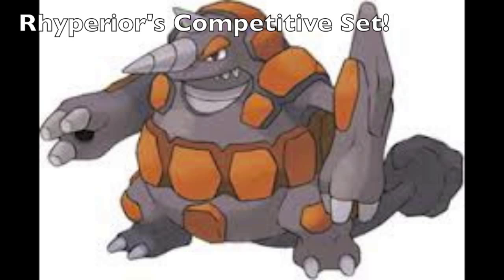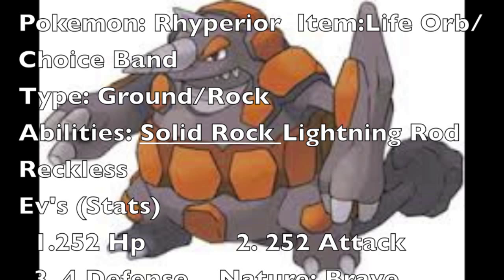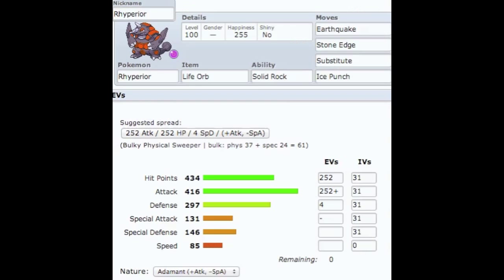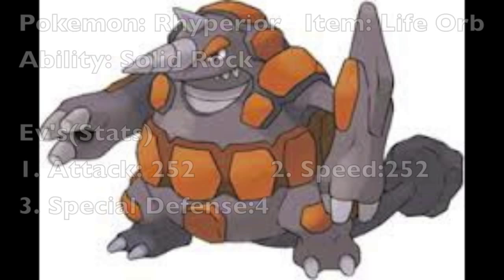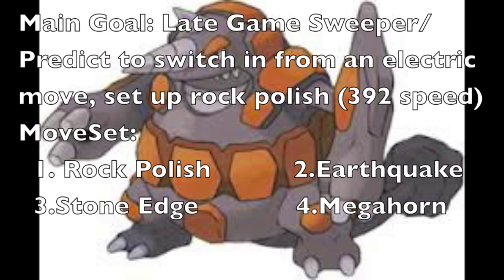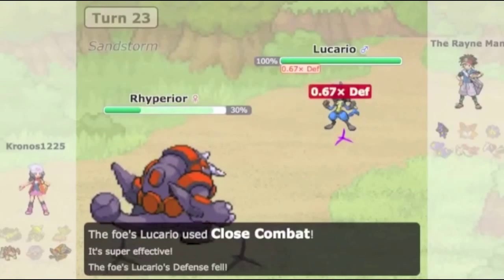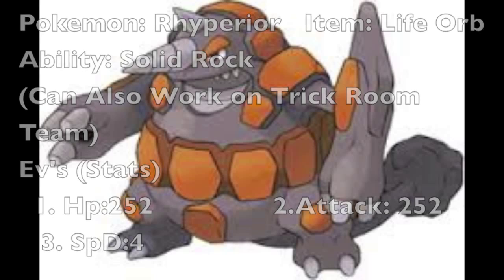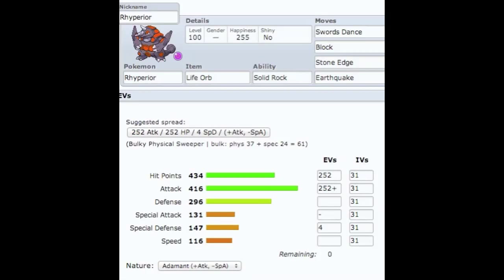Pokemon Competitive Set Rhyperior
Thank you for the request! Another Set for you guys Rhyperior :) Please leave a like as this took  lots of time and effort, thank you and enjoy!